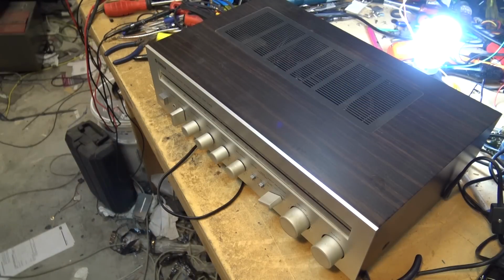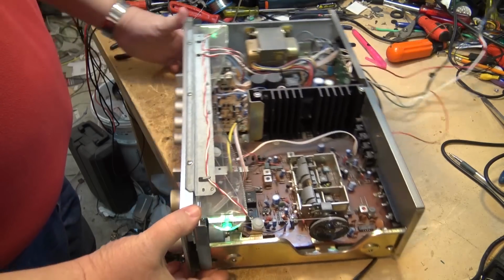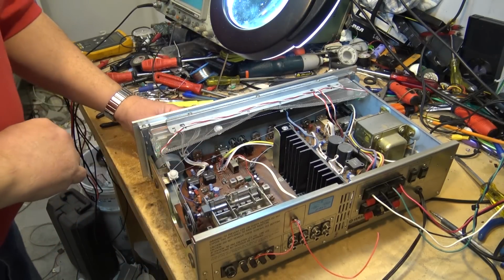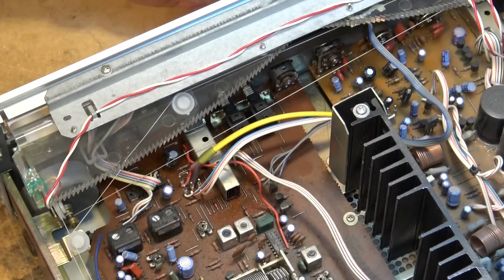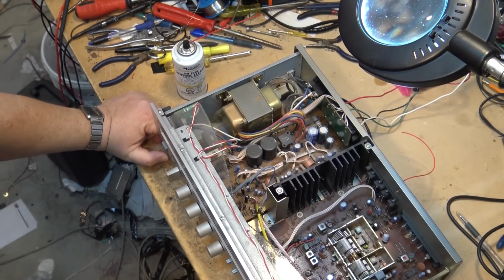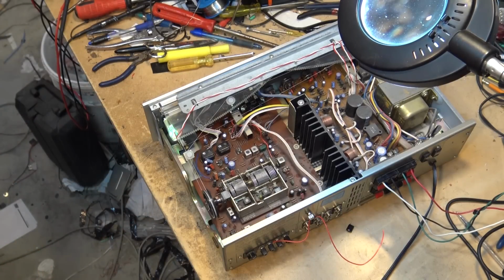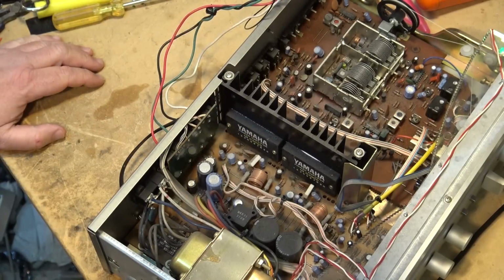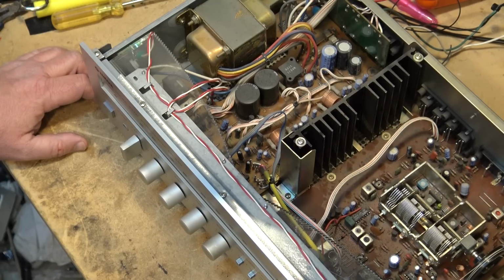Yamaha CR240 receiver repair edit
10 seconds of music in the background while I was talking. A total bullshit claim if you ask me.